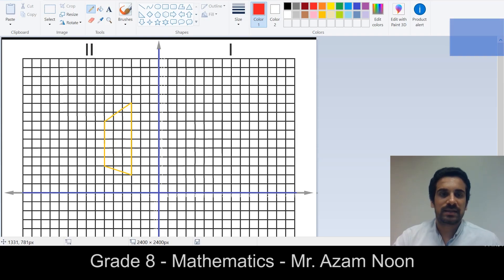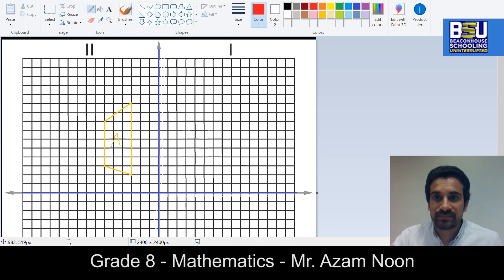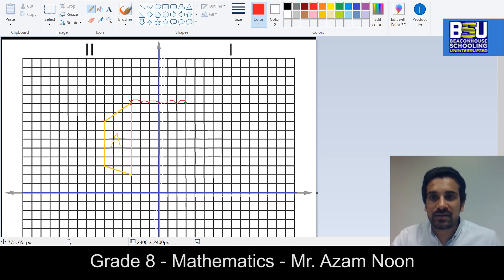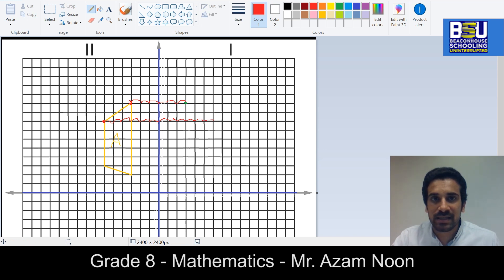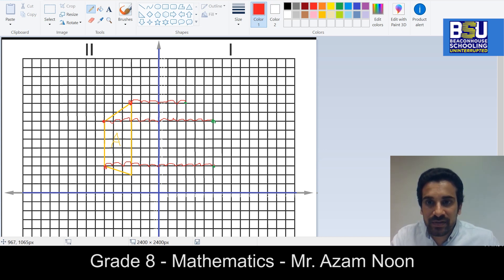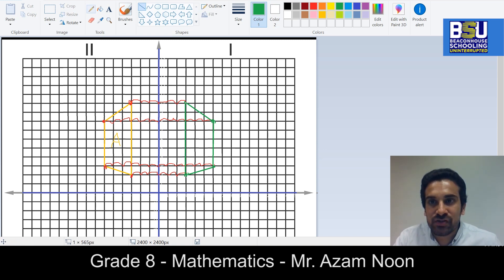Class 8 - Mathematics - Transformation (Reflection) - Mr. Azam Ali Noon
Class:  8
Subject: Mathematics
Topic: Transformation (Reflection)
Teacher name: Mr. Azam Ali Noon

This video is about how to describe a reflection of a given shape on a grid.